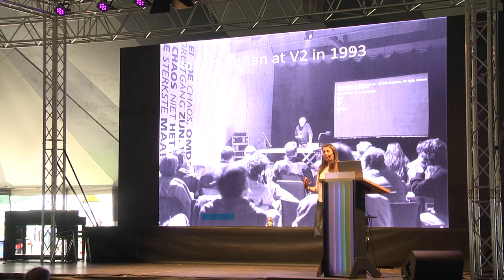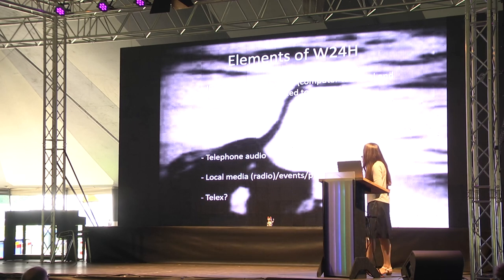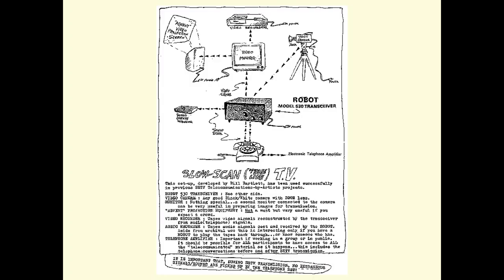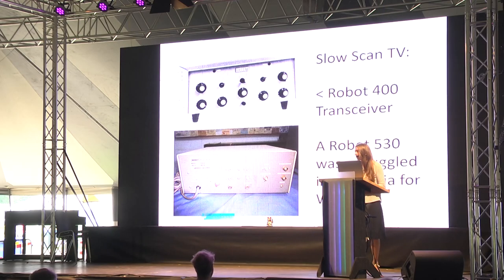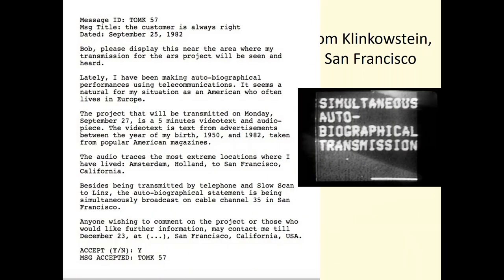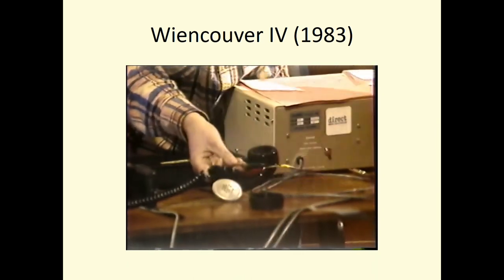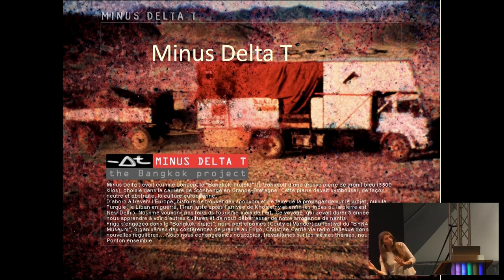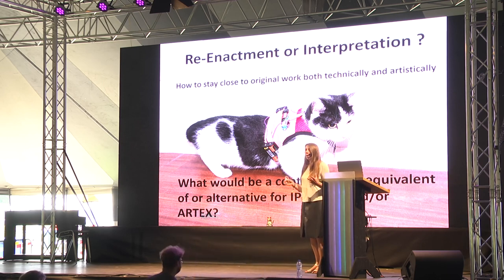The World in 24 Hours Revisited (SHA2017)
How to re-enact a 1982 network art performance

In this talk we look at The World in 24 Hours, an early computer network art performance from 1982, which took place between 13 different cities around the world in the messaging system of the computer time-sharing, consulting and services firm IP Sharp. Canadian artist and initiator Robert Adrian wanted to explore the way culture can live in computer networks. The recent interest in saving and restoring digital heritage has created the opportunity to re-evaluate this work and to look for ways to re-enact or interpret it in the present day network landscape. A description of the work is presented, along with information about the technical circumstances and the artistic intent behind the work. The audience is invited to join a discussion about what would be the best way to re-enact this event in today's post-Snowden era as close to the original optimistic spirit of the work as possible.

Josephine Bosma